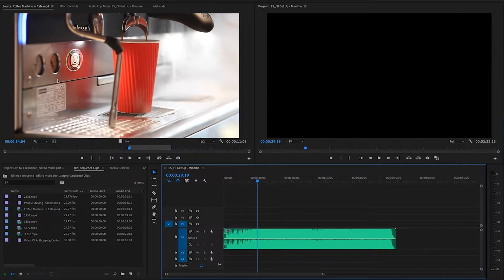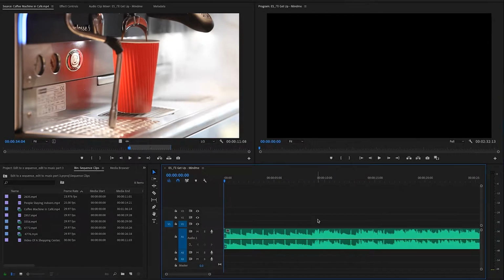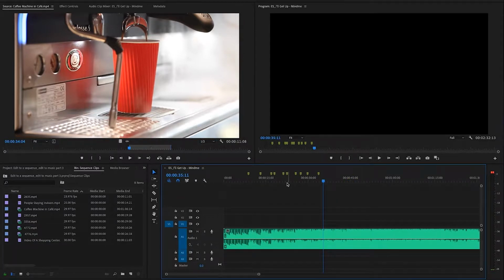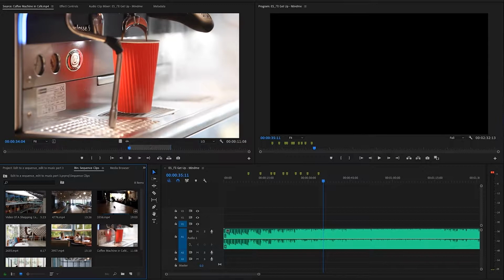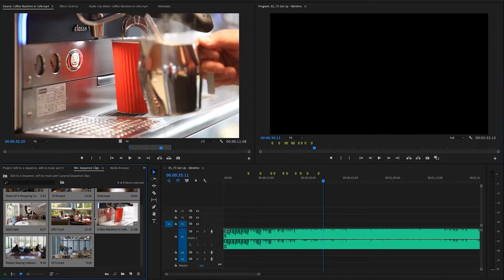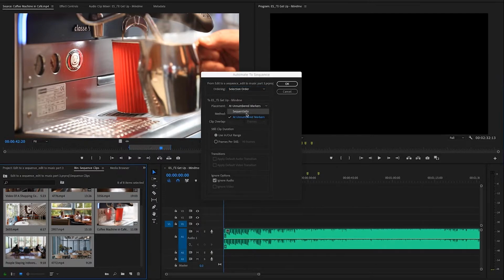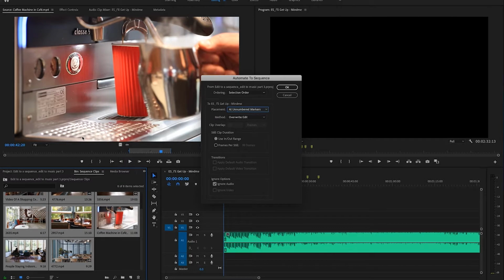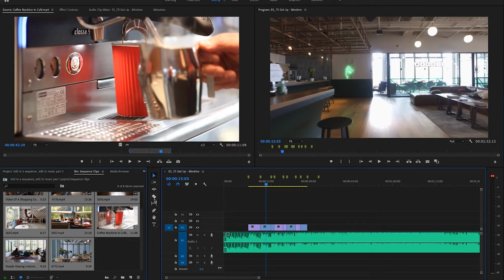Edit To A Sequence (Automated) - Edit To Music [Part 3]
In this tutorial learn how to edit to a sequence and automate the cuts using markers. Speed up your workflow and save time.

The Gear I used in this Tutorial:
My Camera
My Tripod
The Microphone
The Lens